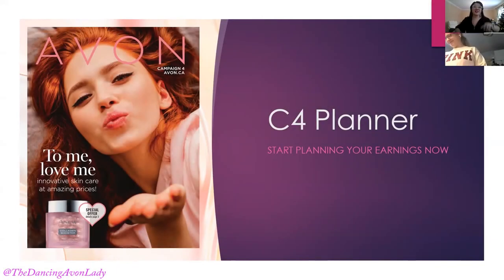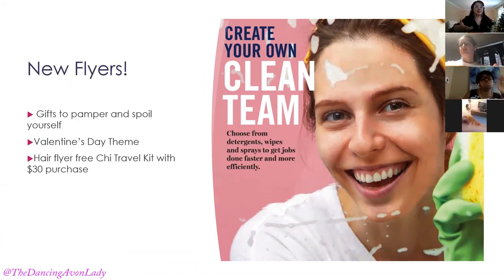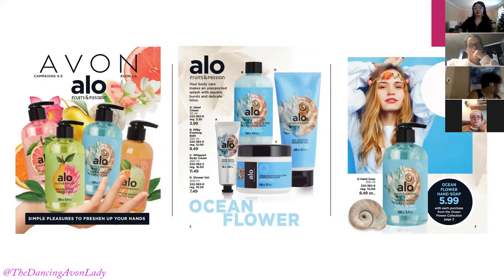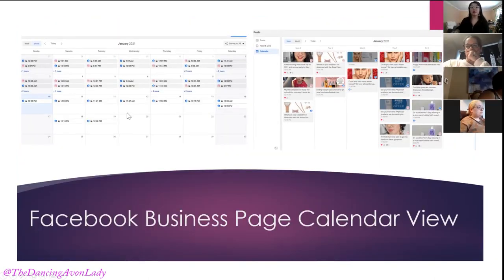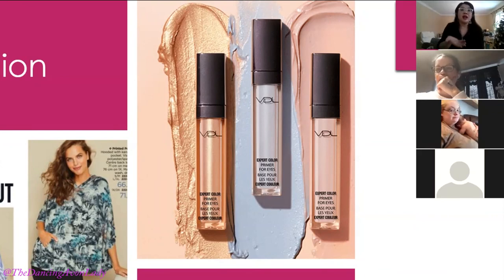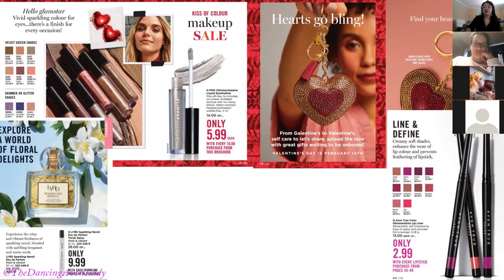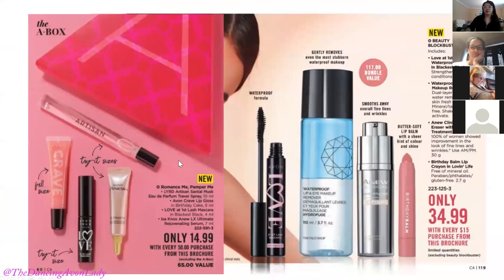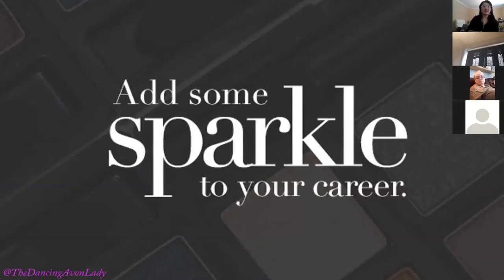Campaign 4 2021 Planner | Earn More with Your Avon Business |The Dancing Avon Lady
Already in C4 and we are talking Valentine's Day and more!  Learn about Facebook Calendar and business page offers and the launch of VDL's new eye primers.

To buy or sell Avon, join any one of our awesome mentors from this meeting:

xo's  Jessie

00:00 beginning
02:56 New Flyers
08:35 Scheduling facebook Offers
11:10 New Products
13:35 Eye Primer Knowledge
14:00 Premium Products + Collagen Knowledge
19:52 What's New Offers
21:23 Order Closers
22:38 DTC offers
23:30 Vision Boards
26:50 How to create a Facebook Offer